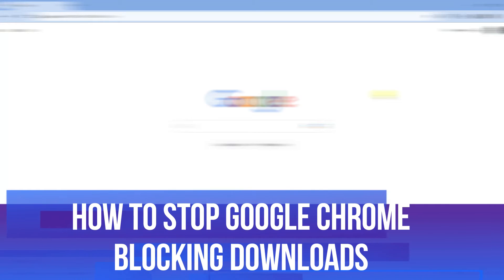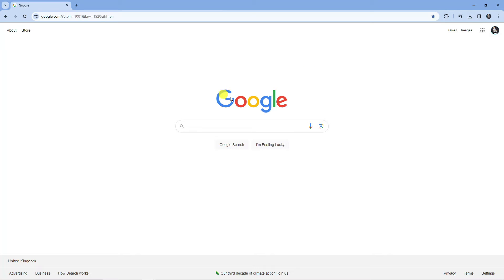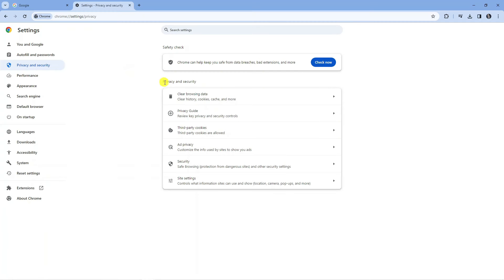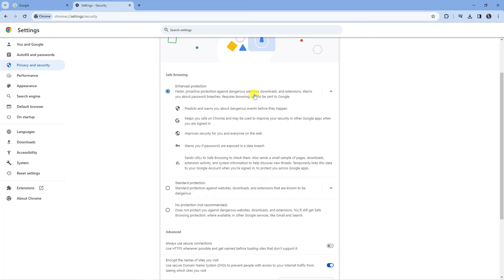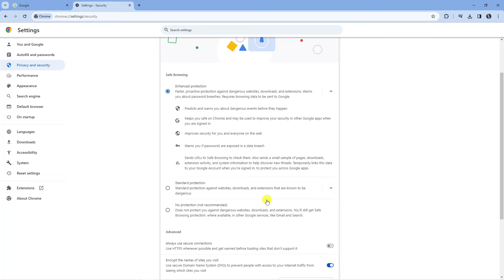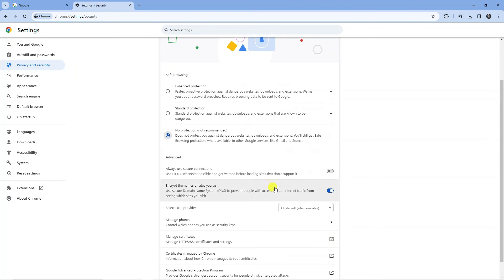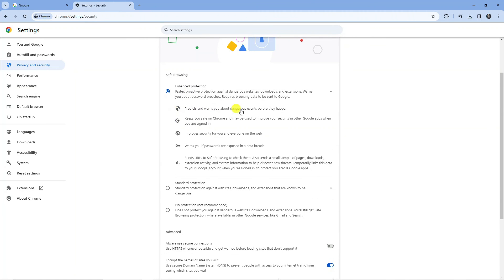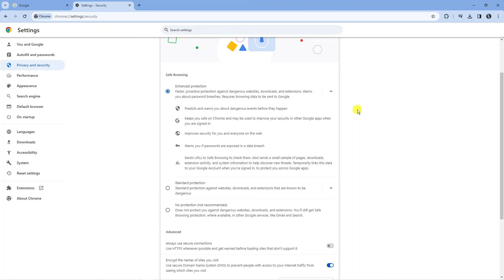How To Stop Google Chrome From Blocking Downloads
In this video, we'll show you how to prevent Google Chrome from blocking your downloads. If you've ever encountered issues where Chrome automatically blocks your downloads or flags them as potentially harmful, this tutorial is for you.

We'll guide you through the step-by-step process of adjusting Chrome's settings to allow all downloads without any interruptions. You'll learn how to customize the download behavior, whitelist specific websites, and ensure a smooth downloading experience.

Don't let Chrome's security measures hinder your productivity. Watch this video now and take control of your downloads in Google Chrome!

 ✨Recommended VPN: ✨

Thanks!